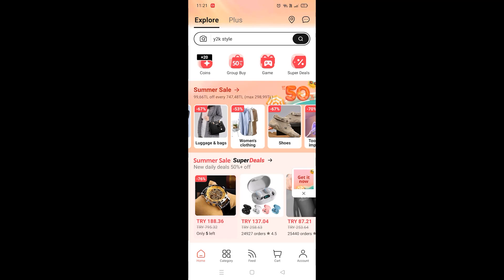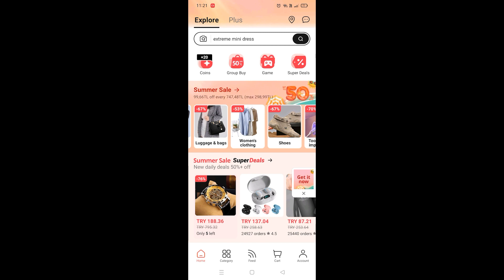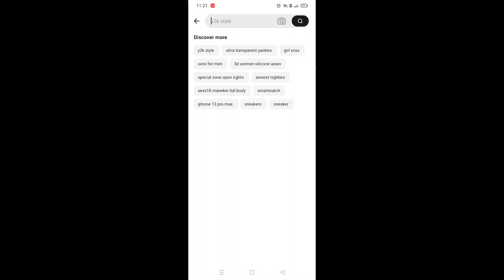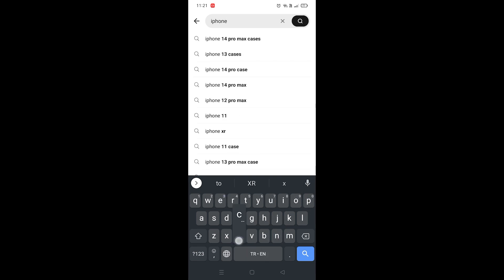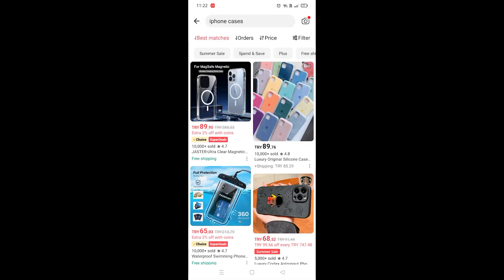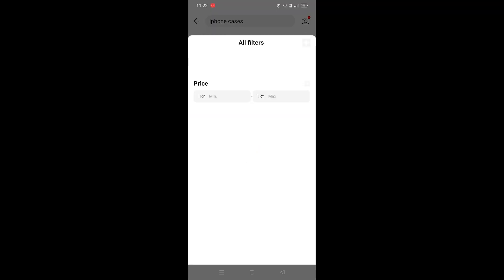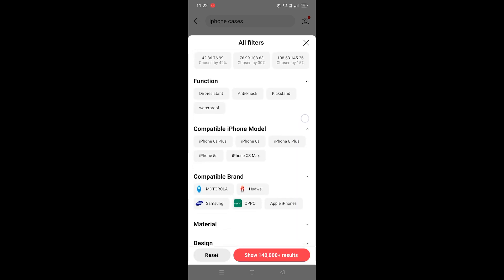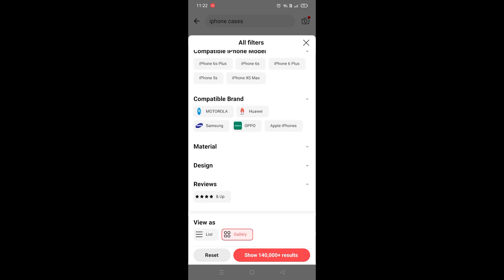How To Use Advanced Search Option in AliExpress (2023)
If you are looking for a video about how to use advanced search option in aliexpress, here it is!
In this video I will show you how to use advanced search option in aliexpress. Be sure to watch the video to the very end.
You will learn how to use advanced search option in aliexpress in this video.